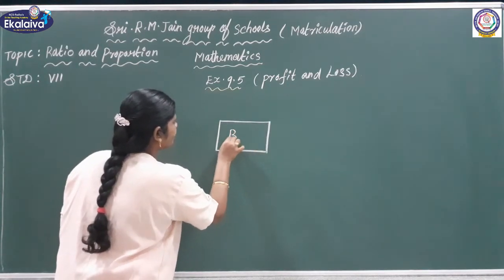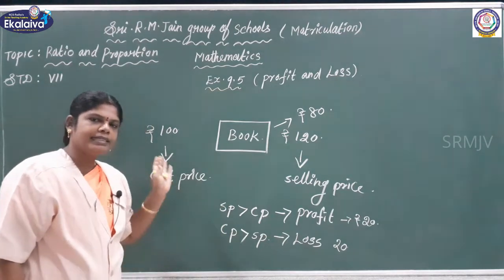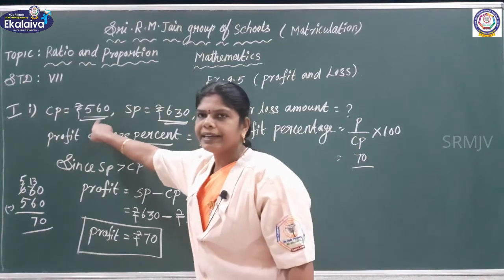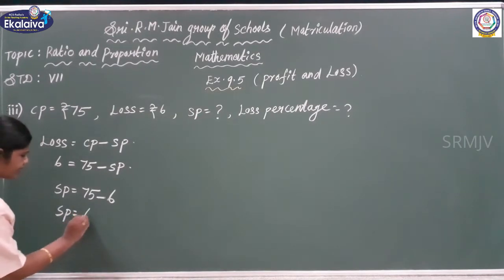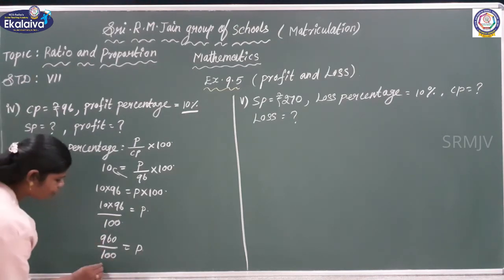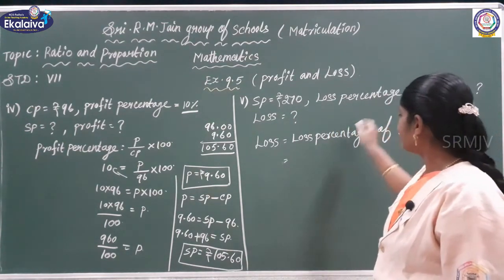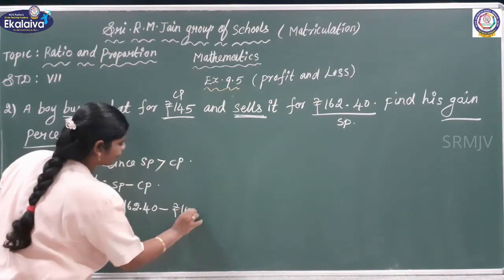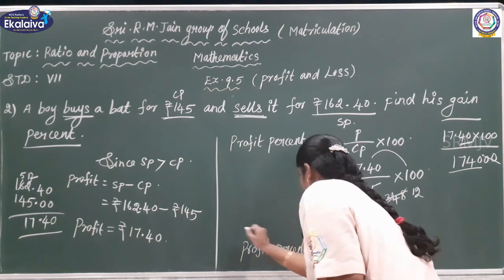VII - MATHS - TN SAMACHEER - Ratio and proportions Ex 9.5 Q.No 1,2